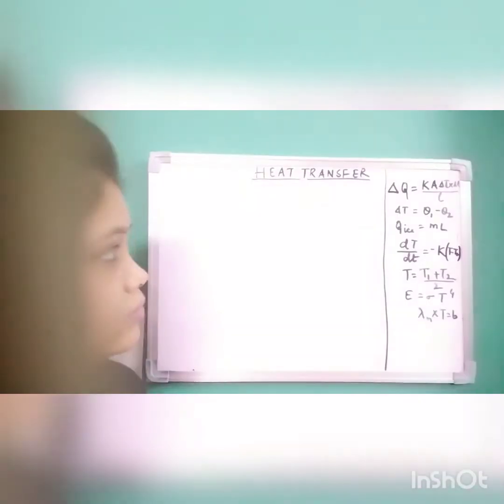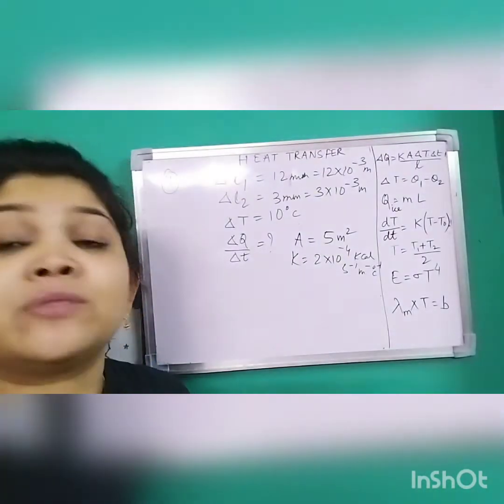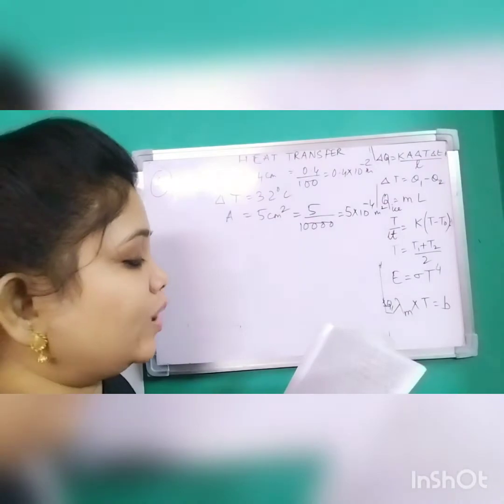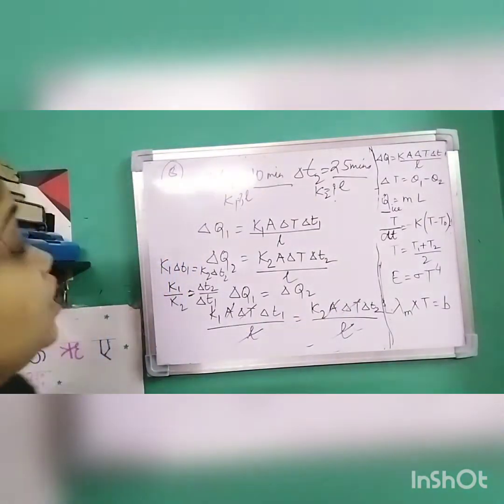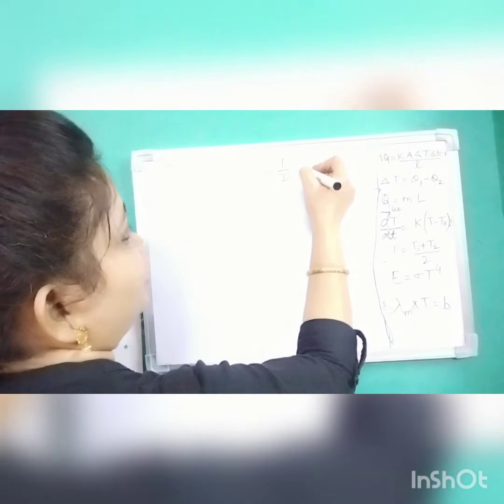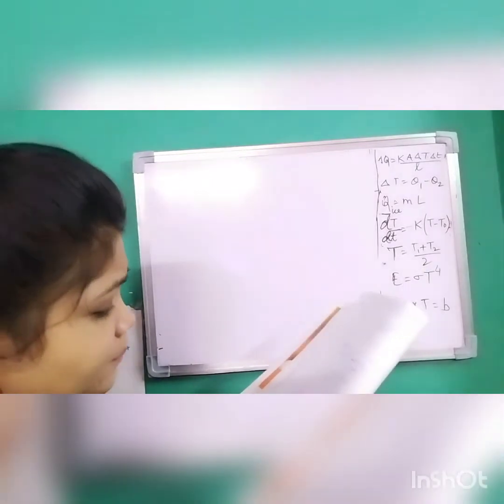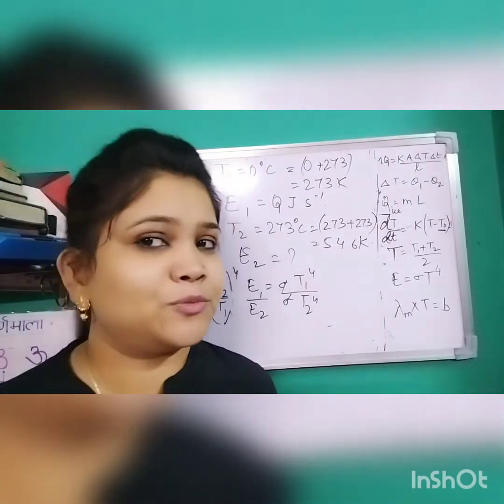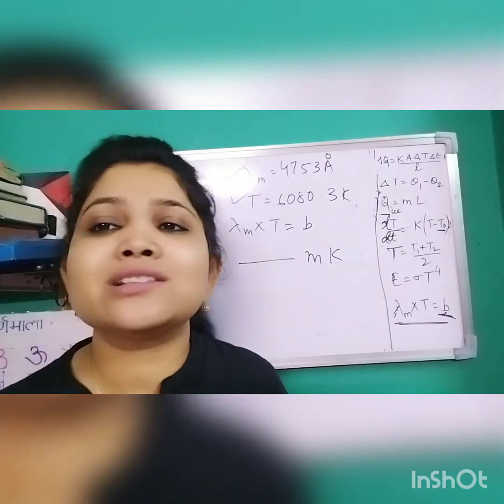cls 11 Numericals from Heat Transfer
pg &724,725 of Nootan physics book for cls 11